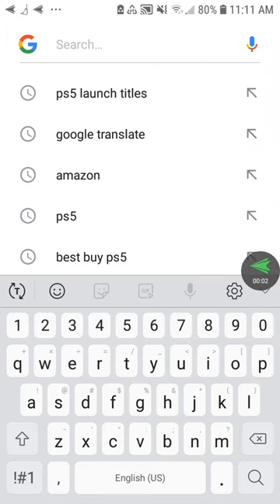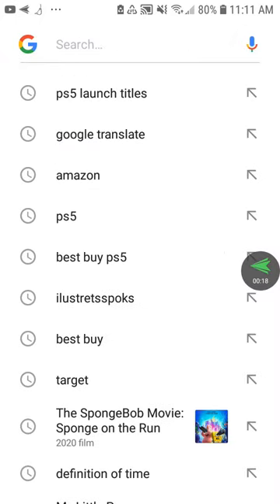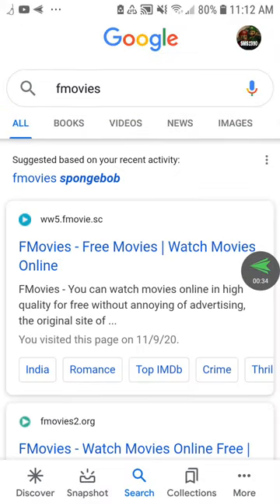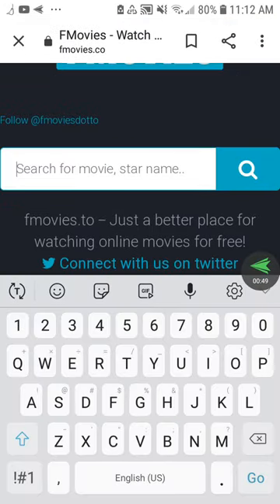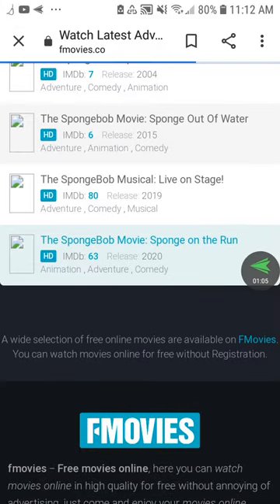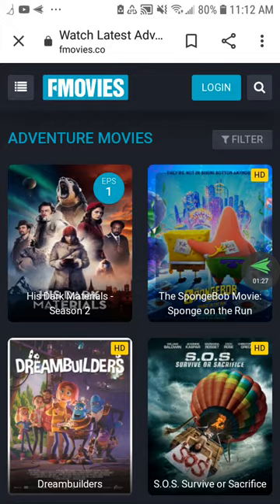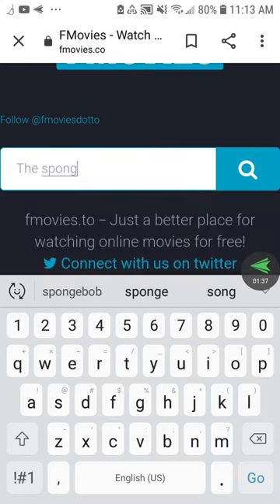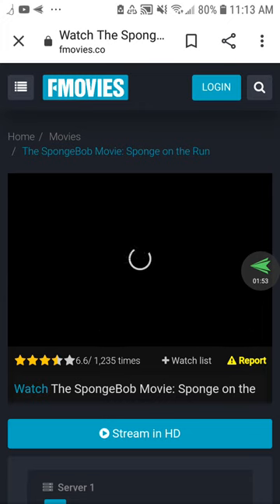SMS1990 Instructions: How to watch The SpongeBob Movie: Sponge On The Run in the USA without a VPN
This video will show you how to watch The Spongebob Movie: Sponge On The Run in USA without a VPN